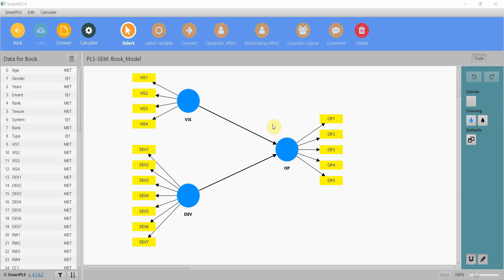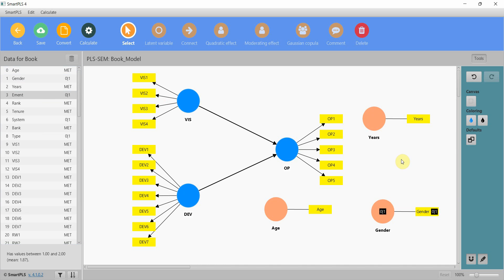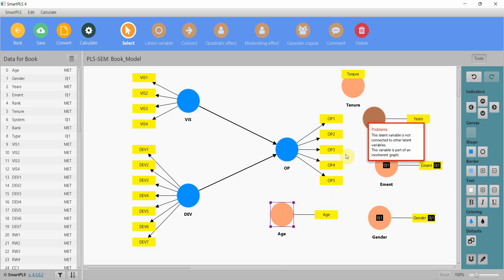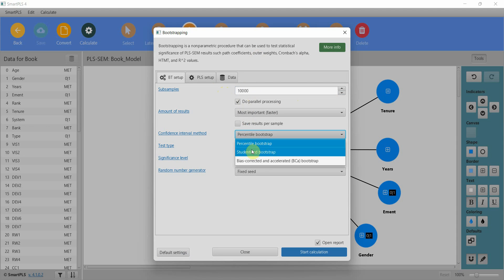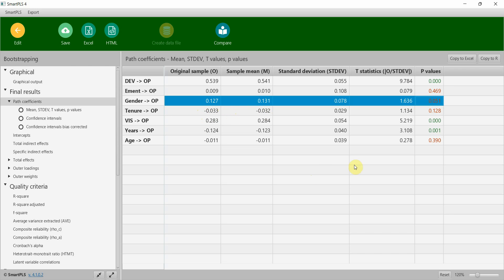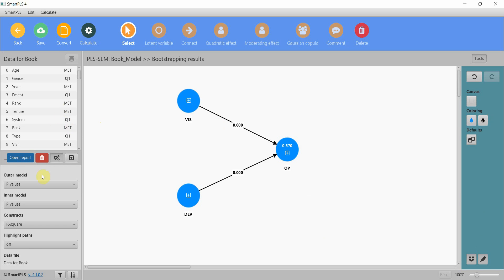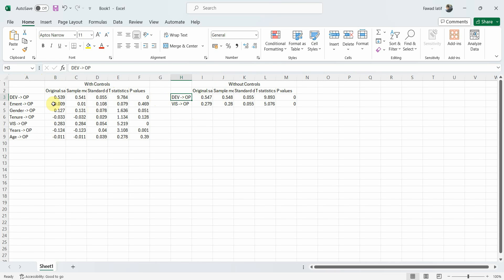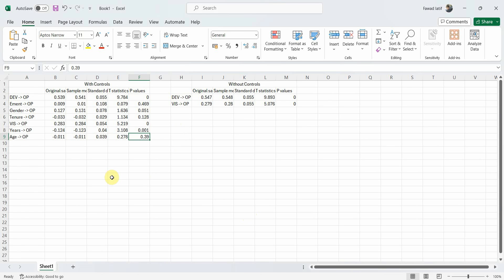How to use Control Variables in SmartPLS4?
The focus of the session is on how to add, analyze, and interpret control variables in SmartPLS4?.